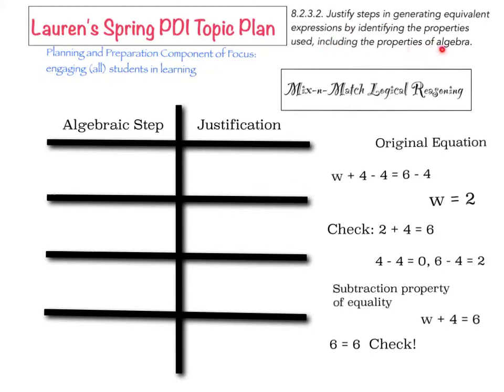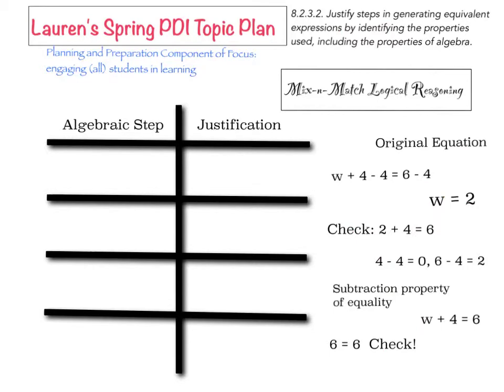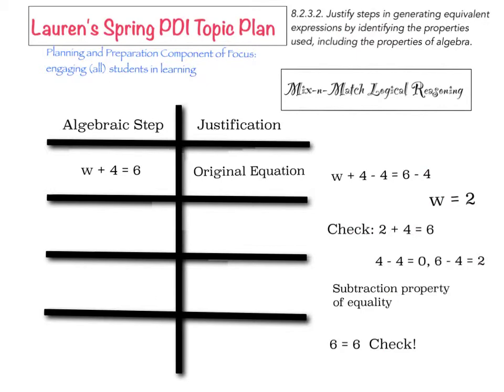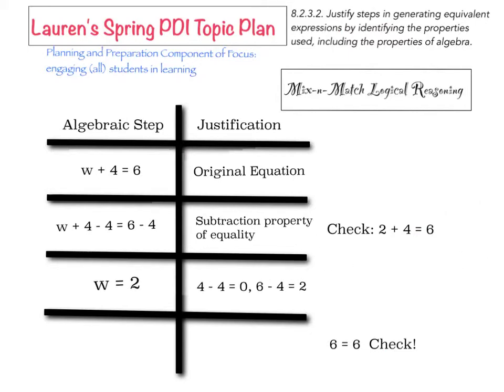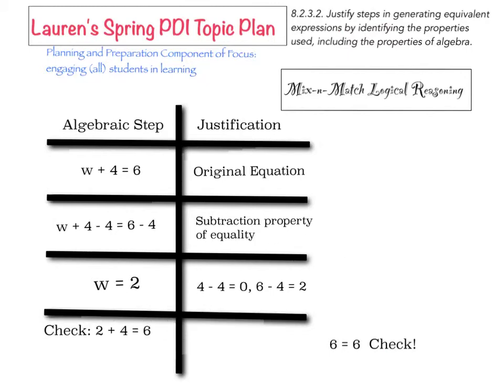spring pdi topic plan